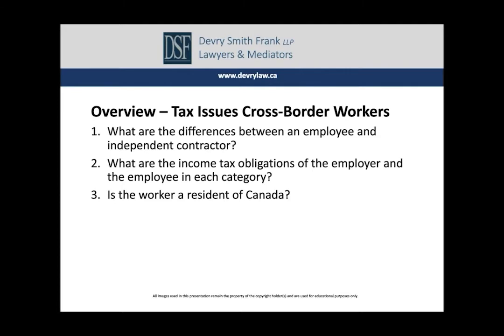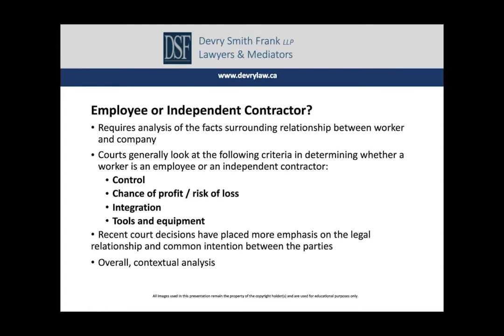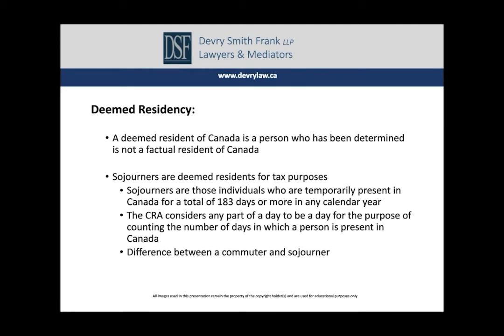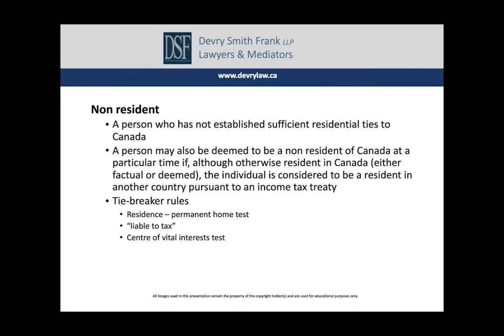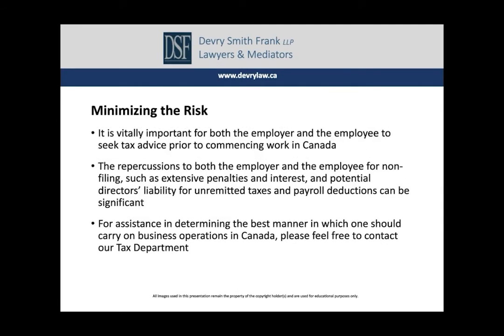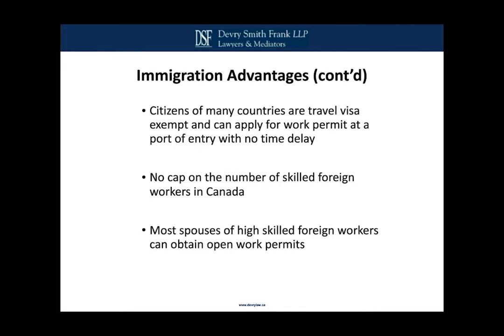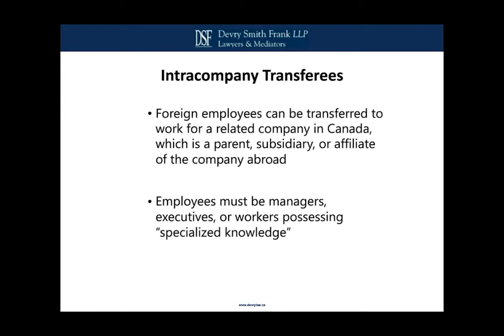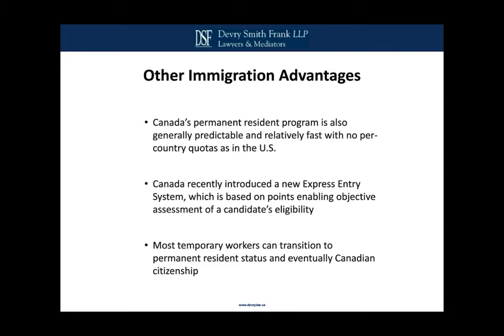Canadian Cross Border Solutions